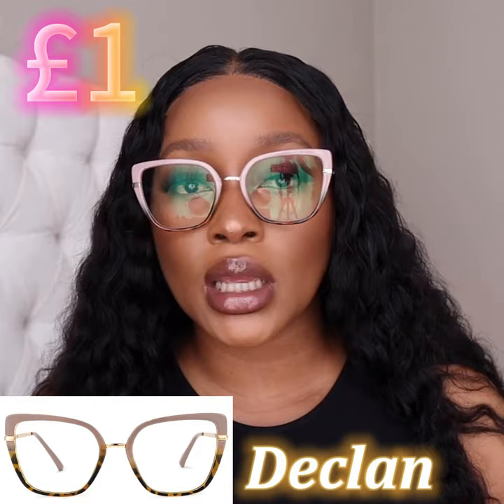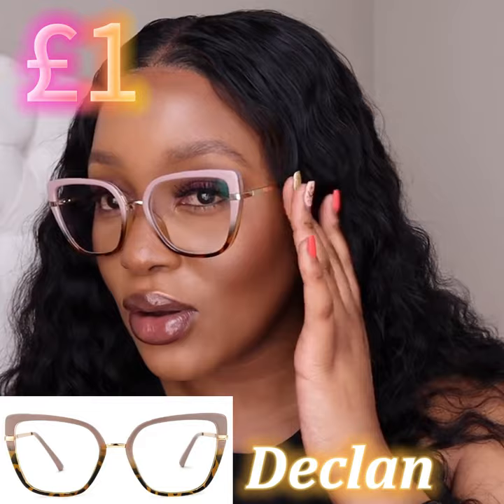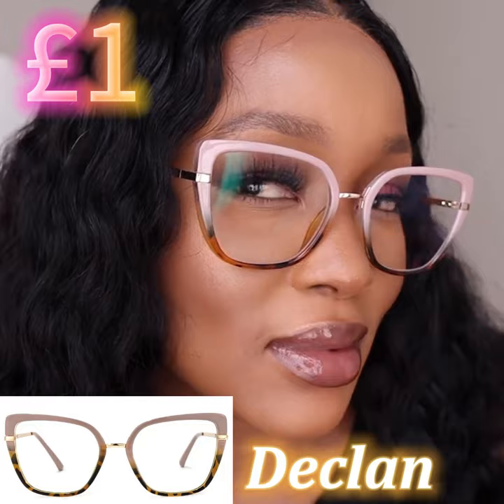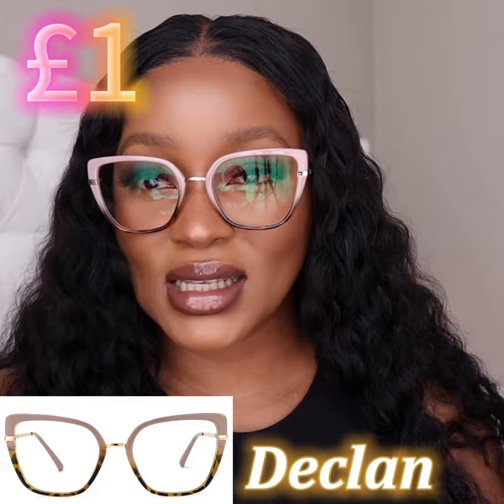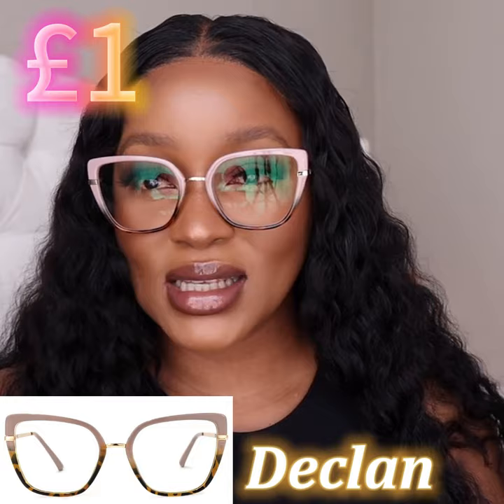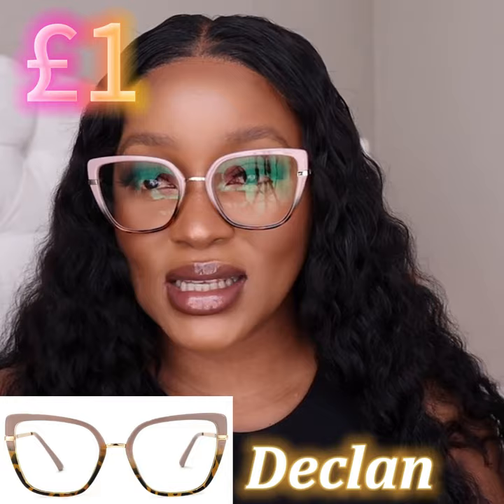💞Two-tone| Vooglam UK glasses sharing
✨Glasses Name

🛒You can go to our website" to purchase by searching for the name of the corresponding glasses.

✅Follow vooglamuk for more
🌷BORN TO BE UNIQUE